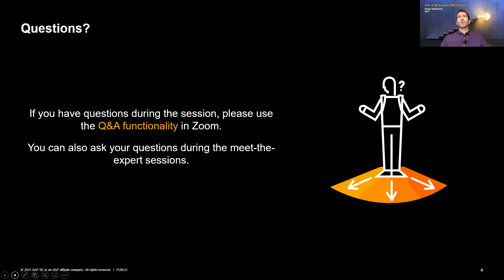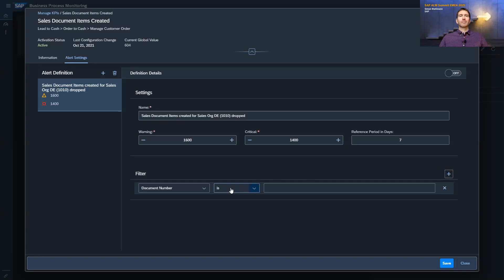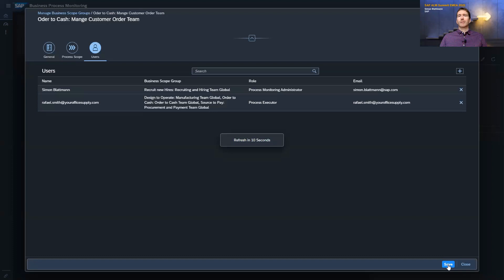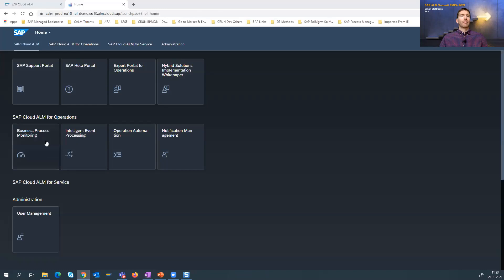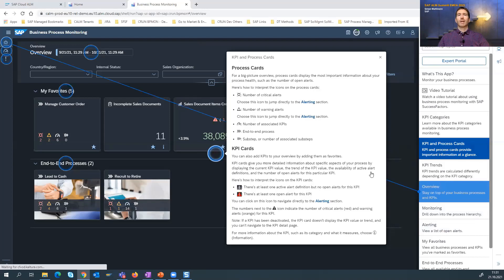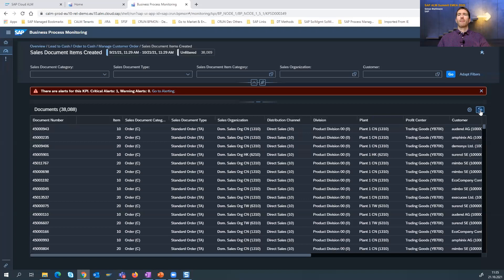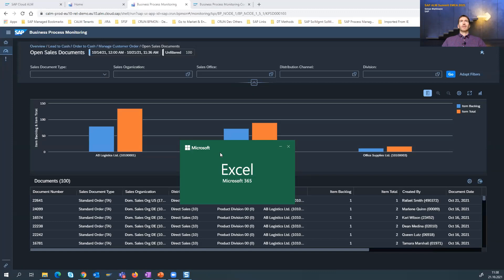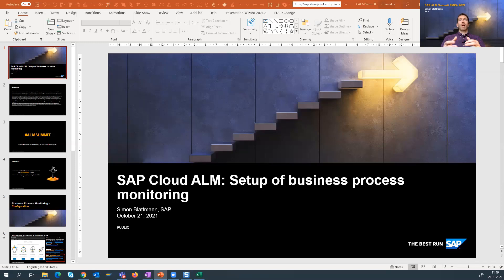SAP ALM Summit EMEA 2021 - SAP Cloud ALM: Setup of business process monitoring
Learn how the Business Process Monitoring app in SAP Cloud ALM for Operations allows the user to make configurations. This session covers the most important configuration topics related to alerting and detailed authorizations.

The virtual SAP ALM Summits 2021 event series focuses on innovation in SAP application lifecycle management during your journey to become an intelligent enterprise. Find out more information about an upcoming SAP ALM Summit